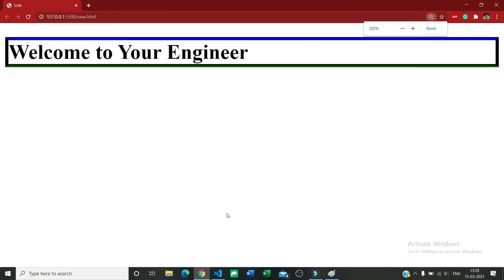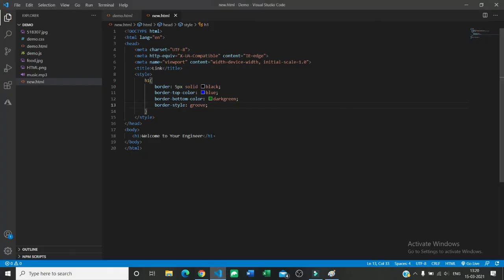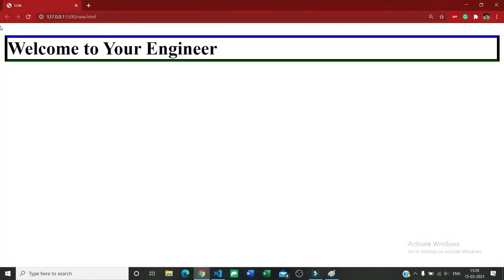HTML CSS | Lecture 19 | Border | Frontend Development Specialization | Your Engineer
Hello Everyone,

This is the Nineteenth Lecture on the course "HTML / CSS" in the specialization of "Frontend Development".
Frontend Development is a skill that can provide you employment with a decent package. It includes HTML, CSS, JavaScript, Angular JS, React JS, Vue JS.